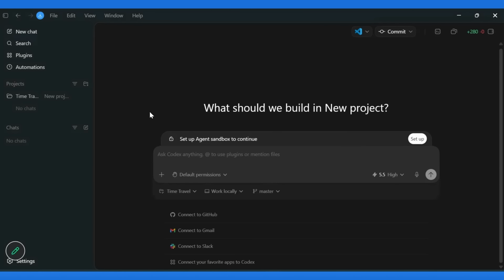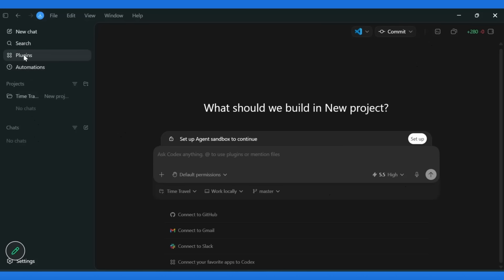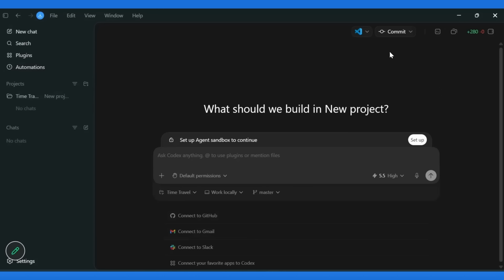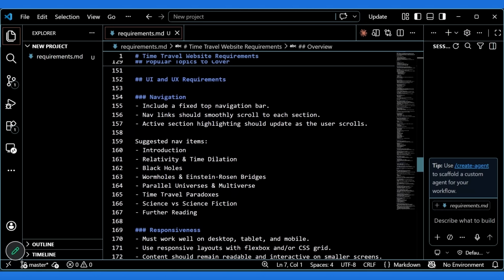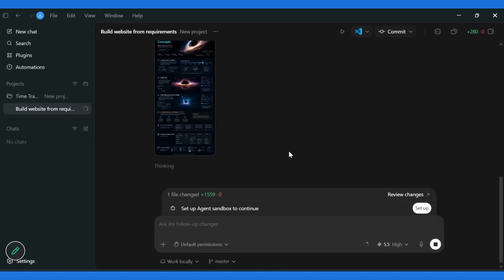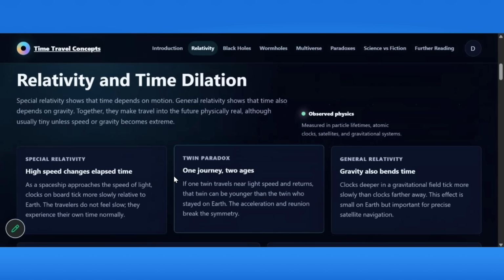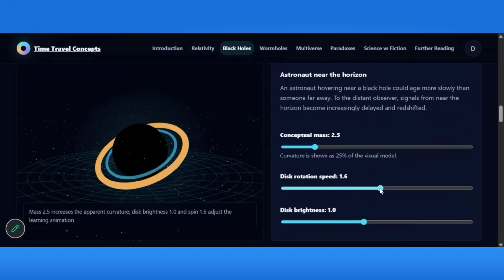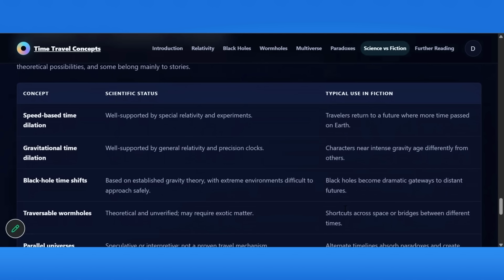Testing Codex Like a Pro Developer: From Idea to App in Minutes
In this video, I take OpenAI Codex for a real spin and compare it head-to-head with Claude Code and Cursor to see which AI coding tool actually delivers.

We explore the Codex desktop app in depth—breaking down its plugin ecosystem, automation capabilities, and how it fits into a real developer workflow. Then comes the fun part: I use Codex to build a complete website on Time Travel, covering fascinating concepts like Theory of Relativity, Time Dilation, Black Holes, Wormholes, and mind-bending paradoxes.

From idea to execution, you’ll see how powerful AI-assisted coding has become—and whether Codex can outperform popular tools like Claude Code and Cursor in real-world development.

By the end of the video, I share my honest thoughts—and let’s just say, the final result genuinely surprised me. If you’re into AI, coding tools, or vibe coding workflows, this one’s for you.

Links:
Timestamps
00:00 - Intro
00:45 - Getting Familiar with Codex App
01:56 - Plugins & Automation
03:27 - Writing the Spec
05:38 - Vibing
10:56 - Outro